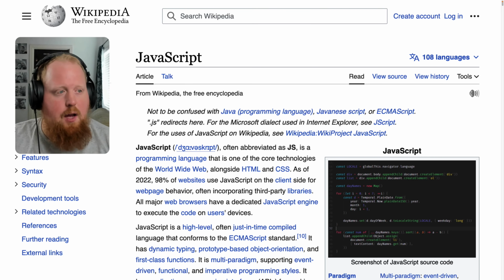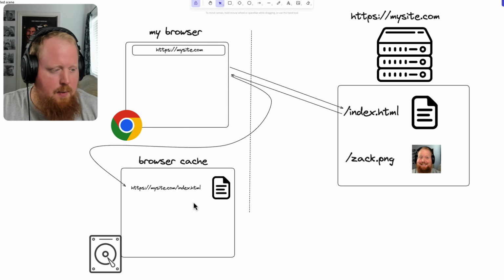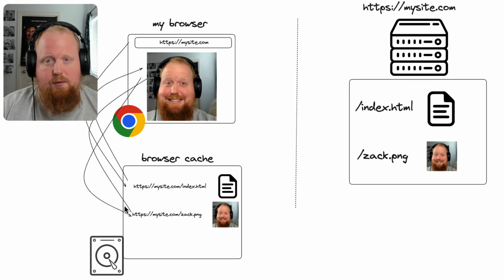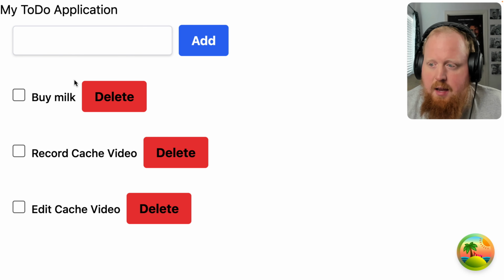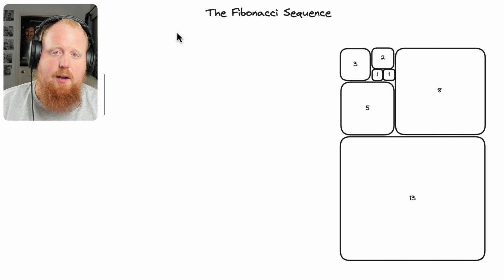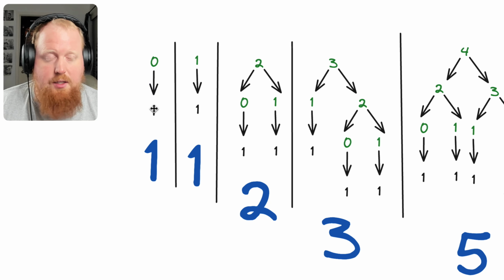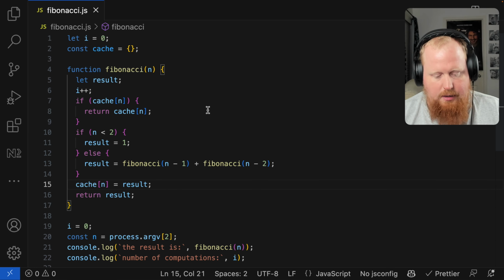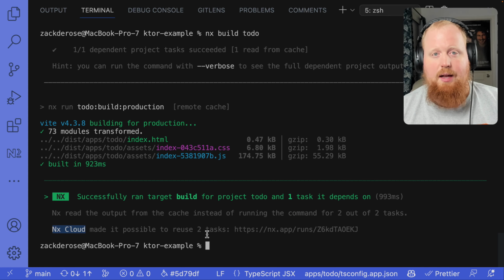Caching is HARD.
So we made a video to help explain it!

▬▬▬▬▬▬ ⏱ Timecodes ▬▬▬▬▬▬
0:00 Browser Caching
3:50 Caching with Tanstack Query
6:40 Using Caching to Improve Computation Performance
11:25 How Nx Uses caching